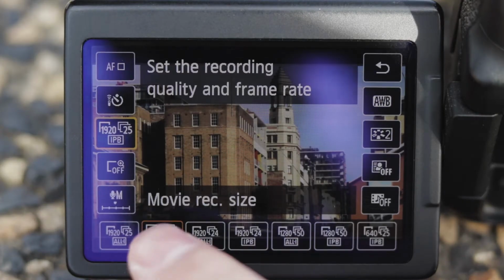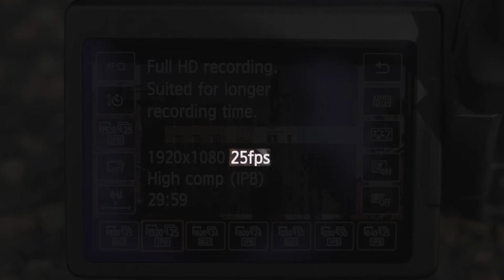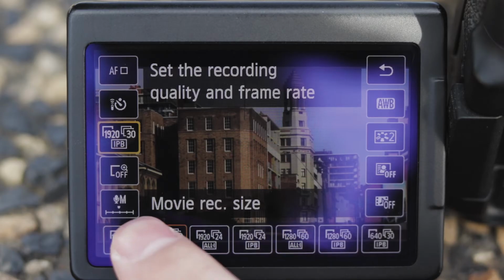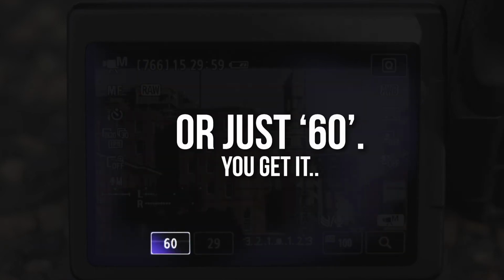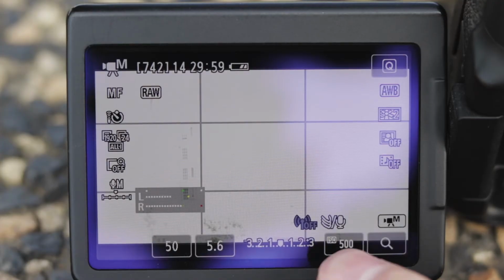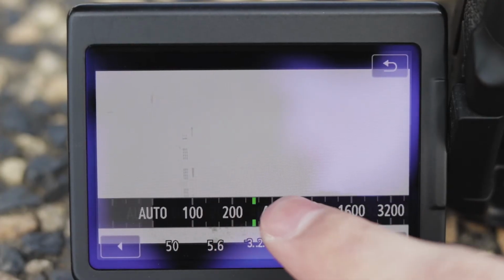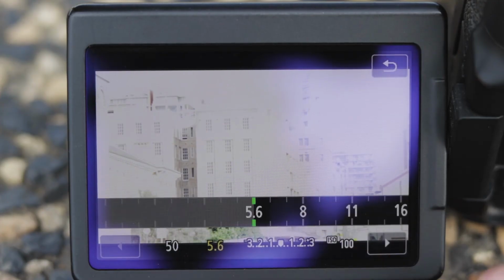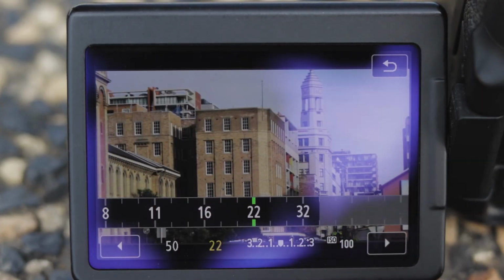Camera Settings for VIDEO!!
Start up your film-making career by knowing the EXACT settings you need to use!